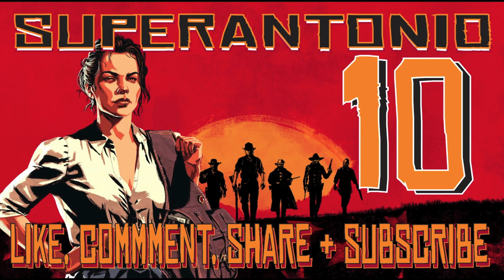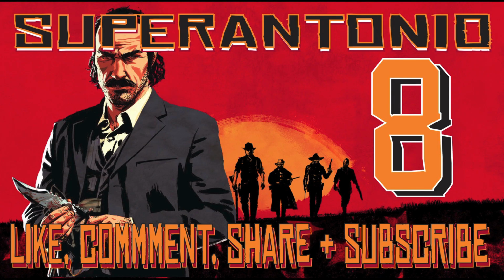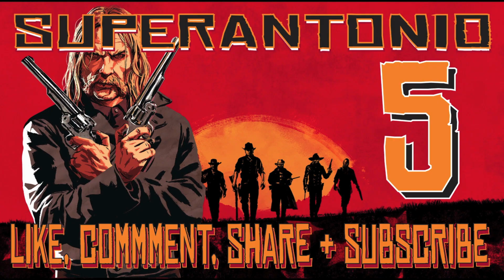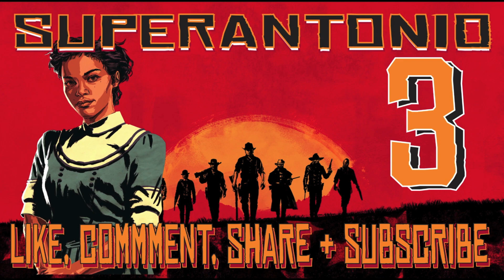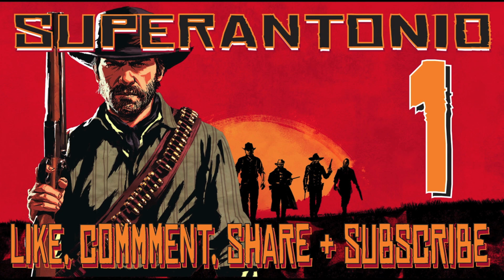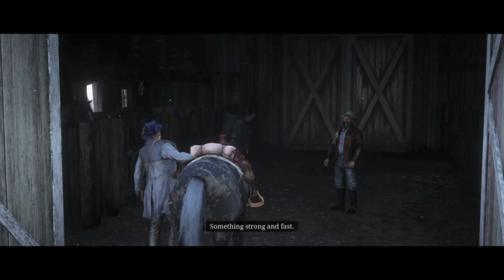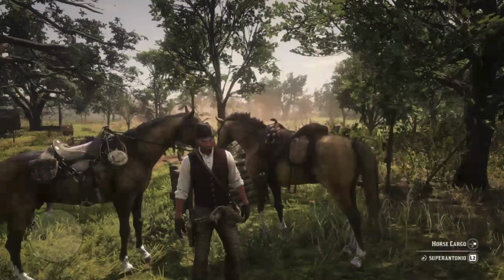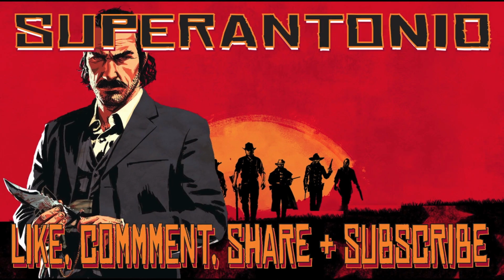The Top 10 Viewer Horses in Red Dead Redemption 2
thanks to everyone who participated in this video!